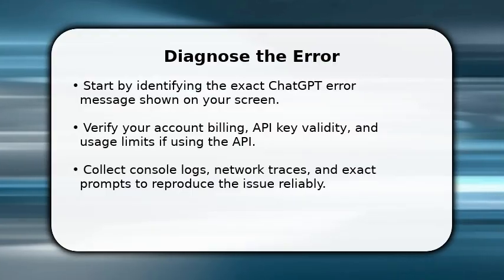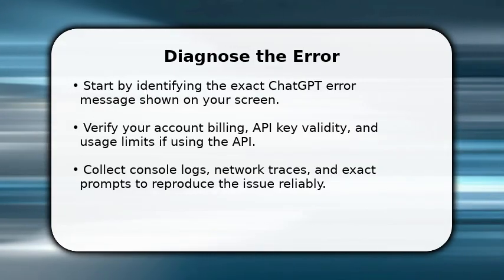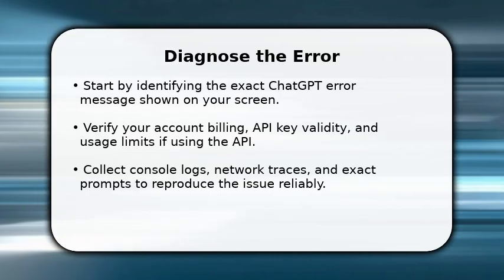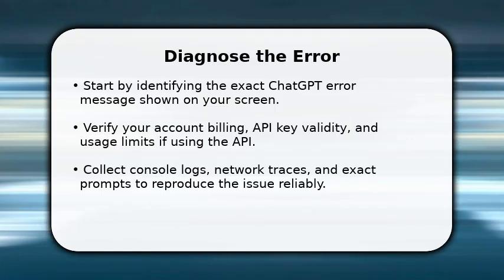How to Fix Chatgpt Error - Full Guide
How to Fix Chatgpt Error - Full Guide | 🔒 Surfshark VPN Deal — Stay private and secure. $1.99/mo + 3 Months Free ▸

Discover the ultimate guide to troubleshooting and fixing common errors in ChatGPT. From minor glitches to critical issues, learn step-bythy solutions with our comprehensive tutorial.